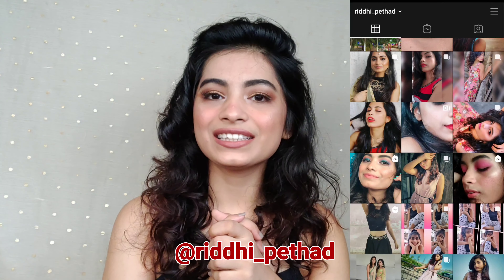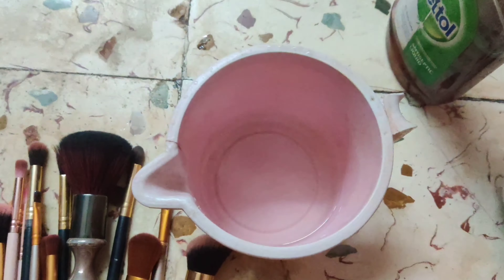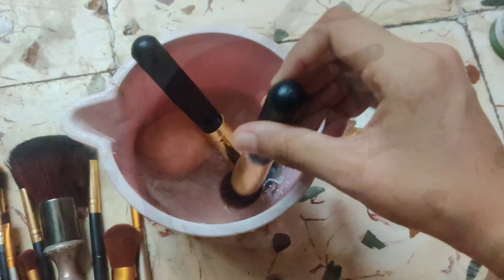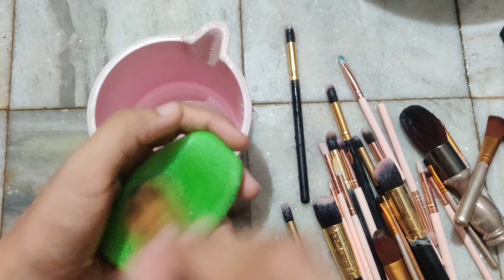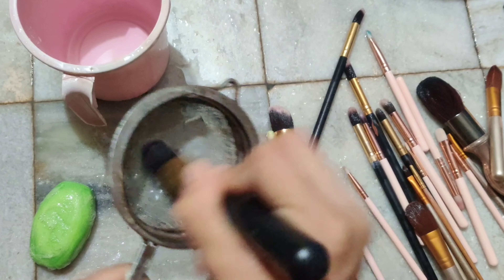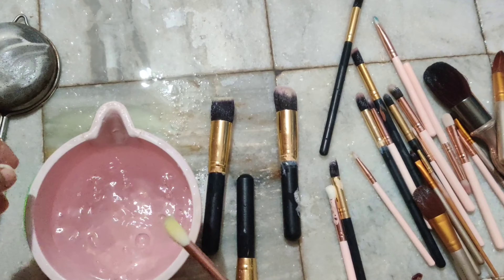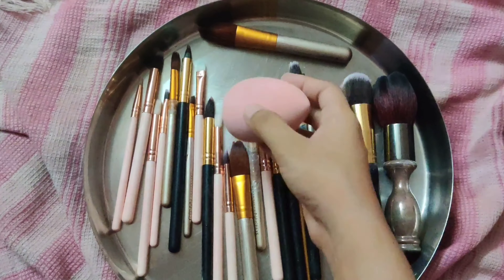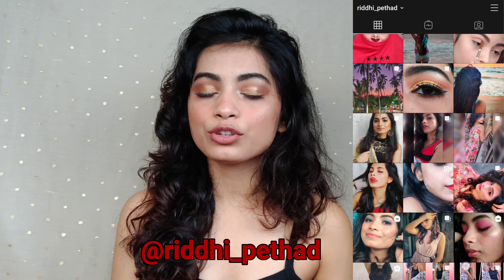How to clean makeup brushes/sponges at home (affordable products) | Riddhi Pethad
Hello guys,
In today's video I'm going to share with you how to wash your makeup brushes at home without brush egg. Hope this video will help you. And hope you'll like it.

Xoxo😘
Take care